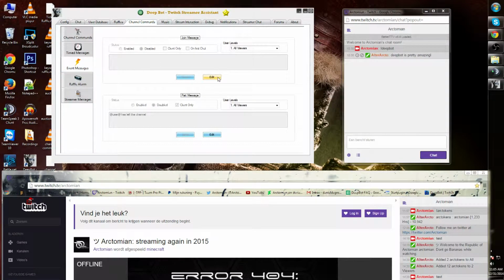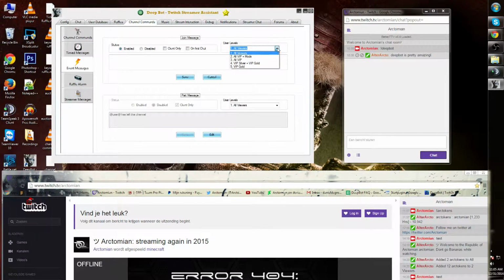#13 Deepbot Short'Z: Event Messages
Short'z are 5 min tutorials going over 1 or 2 specific functions in Deepbot streamer assistant.

~ Event Messages